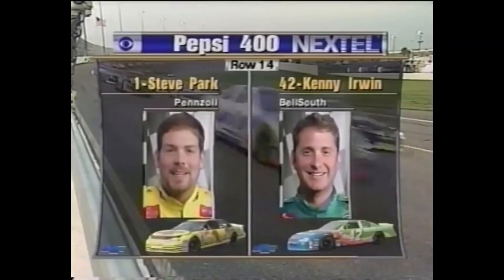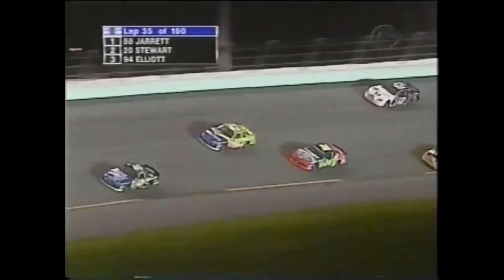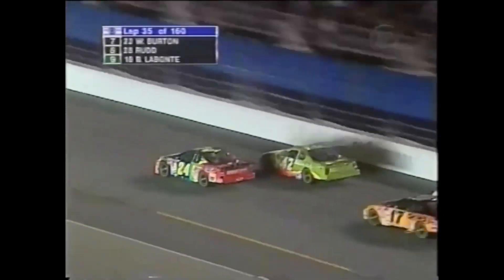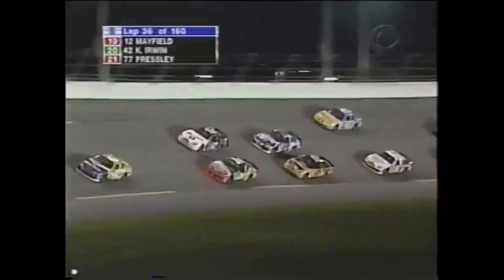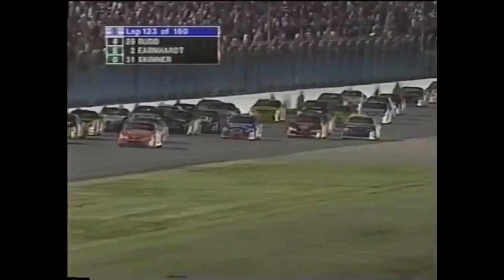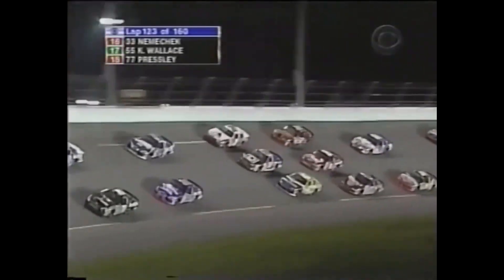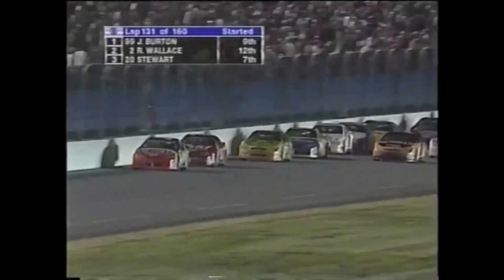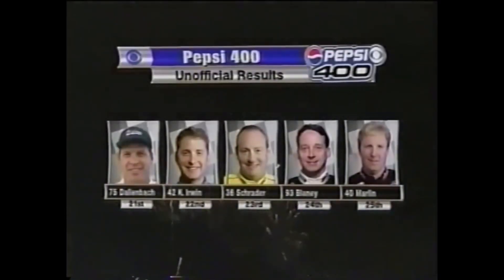Final Starts: Kenny Irwin Jr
2000 Pepsi 400
God Speed Kenny